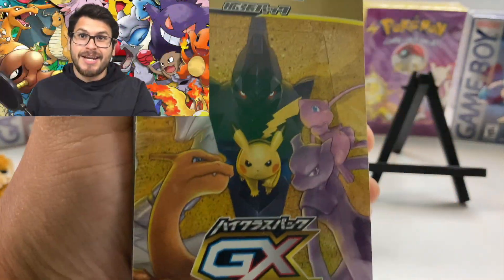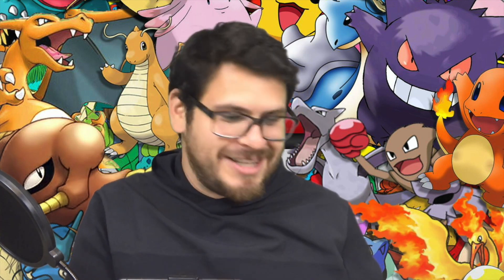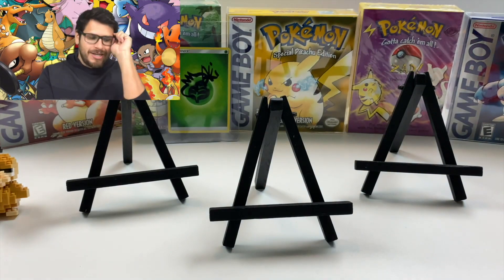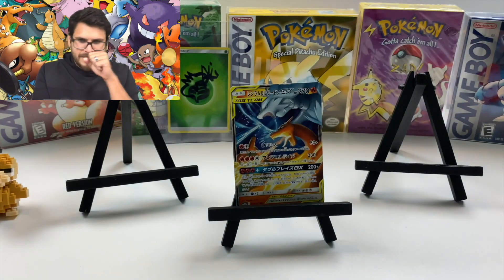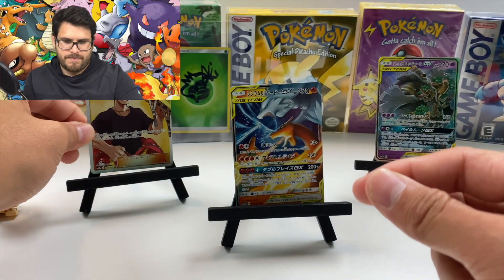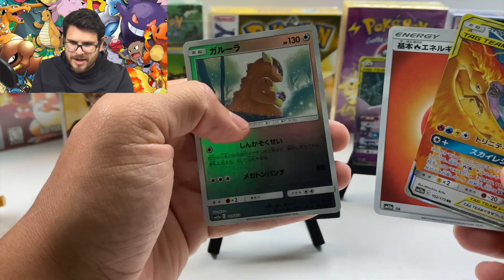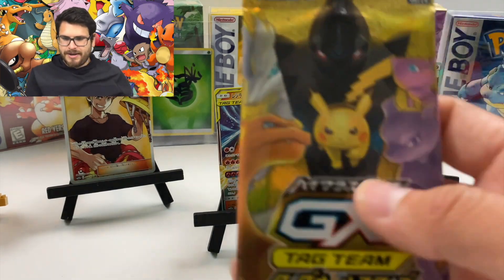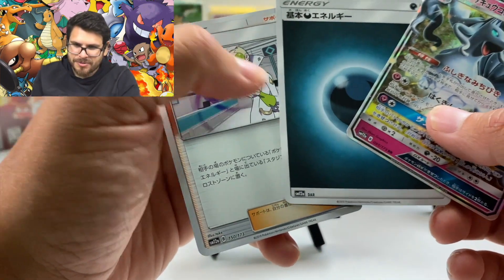The Most Exciting Box You Can Buy!! (Tag Team GX All stars)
In This Video I Open this amazing Tag Team All Stars Box!! This Box has a chance to get a GodPack!! A pack that is filled with Secret Rare Cards!!

Im so excited you are watching this video and checking out the description!!
If you want to send me some cool stuff you can send it to
David Lee

vintage_pokemon_hunter_bros

The Amazing youtubers and incredible people mentioned today